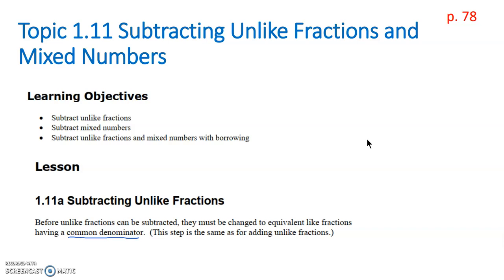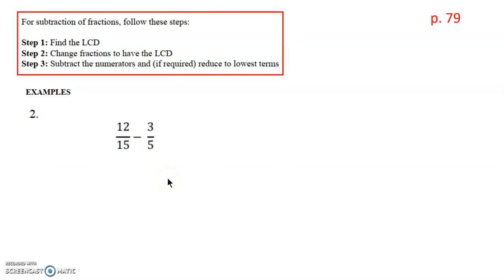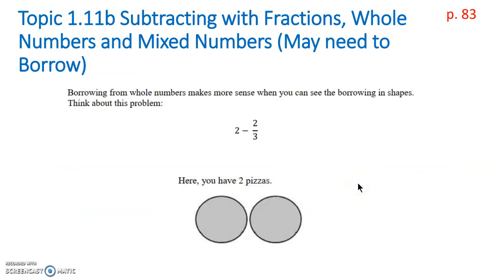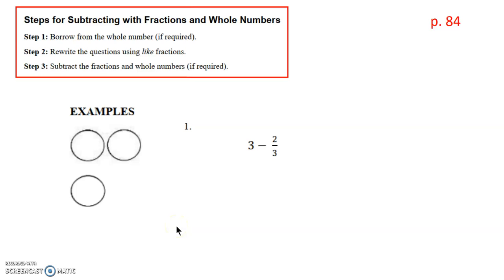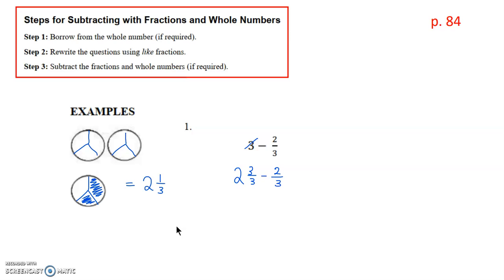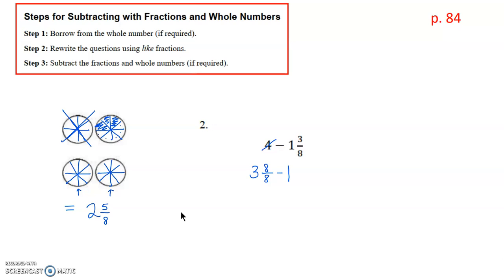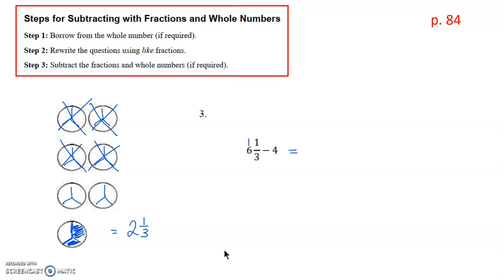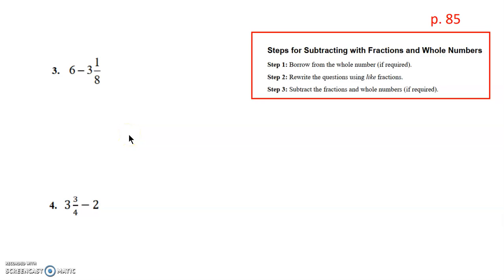Pre-Algebra Lesson 1.11new